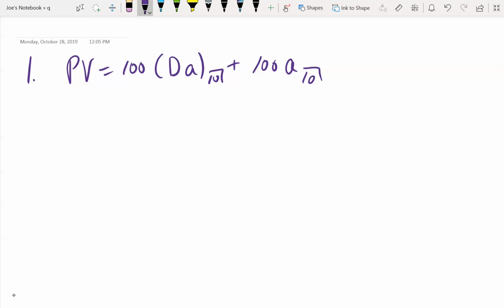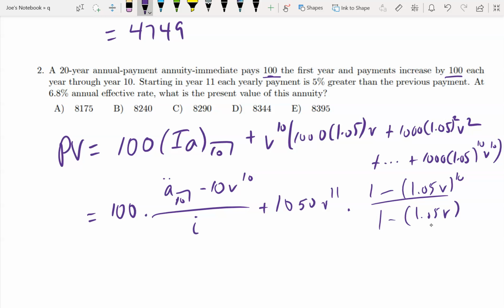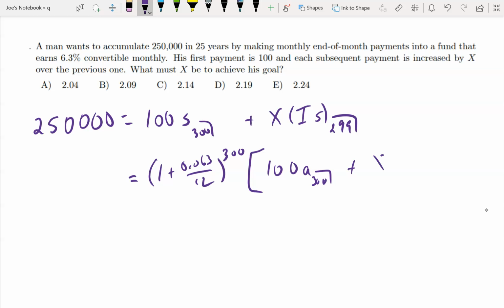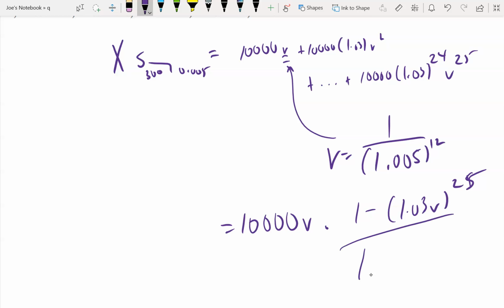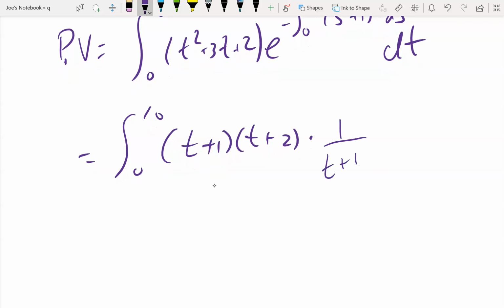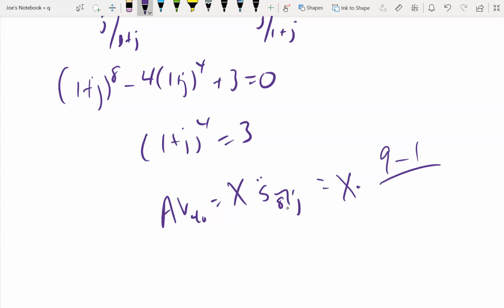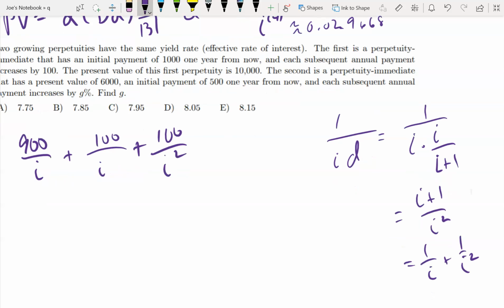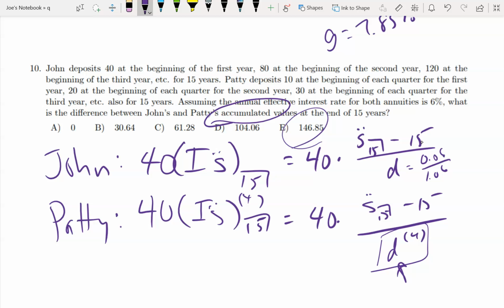MA324 10 28 19